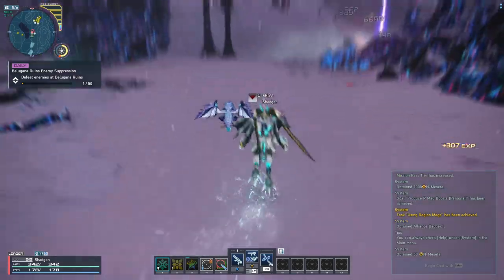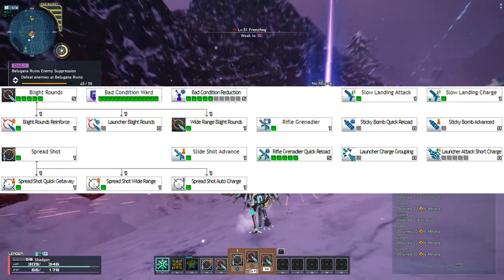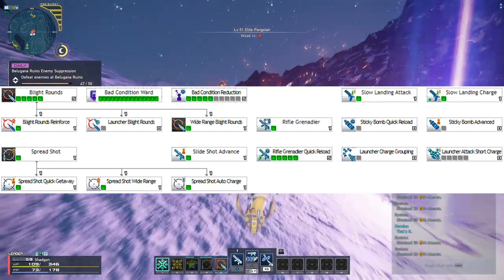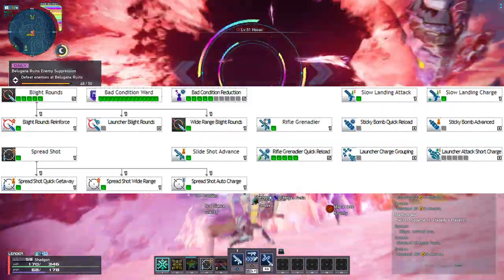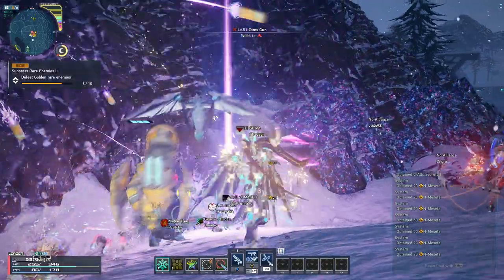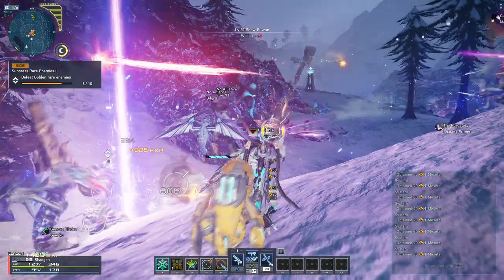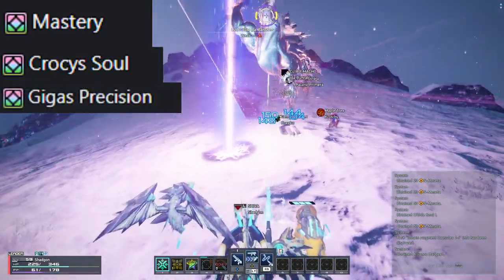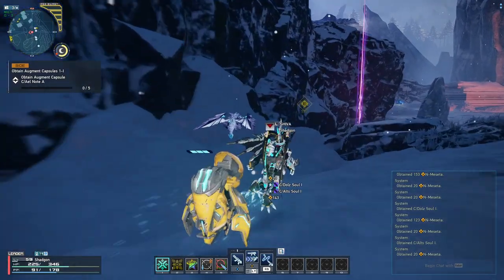How To Play A Level 60 Ranger!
Learn the ways of the assault rifle!